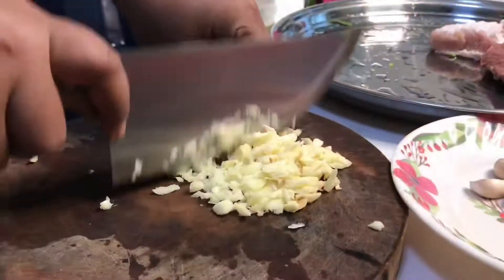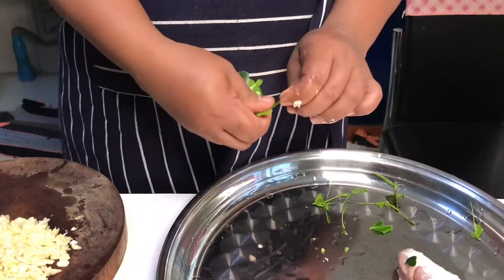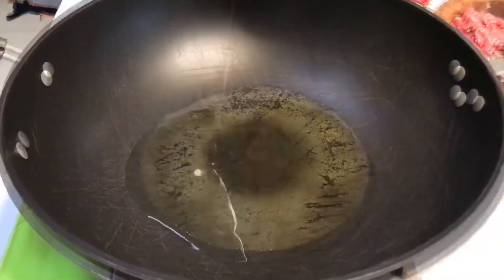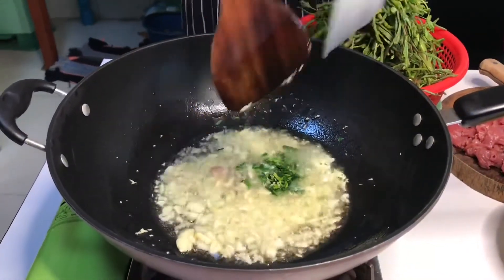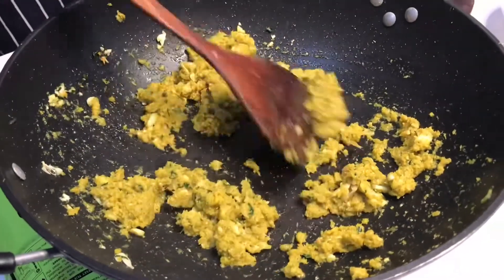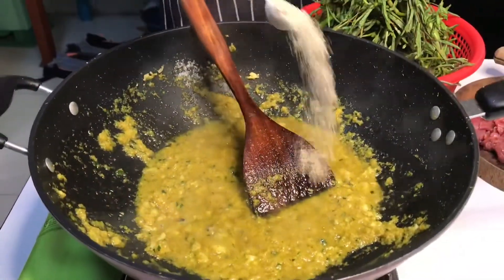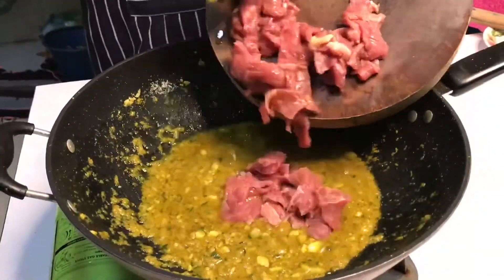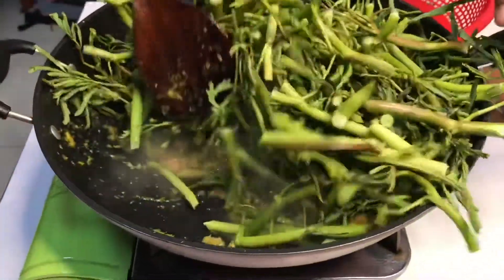Yummy stir fry water Mimosas with Beef recipe | Dary Cooking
Hello everyone, today I show you about Yummy stir fry water Mimosas with Beef recipe | Dary Cooking.

I hope you all love this video.